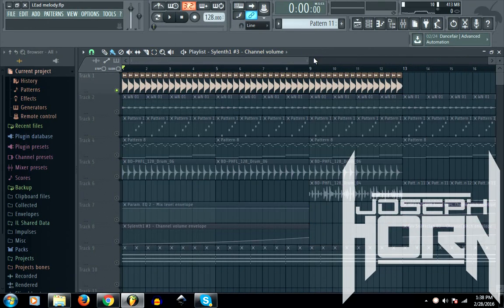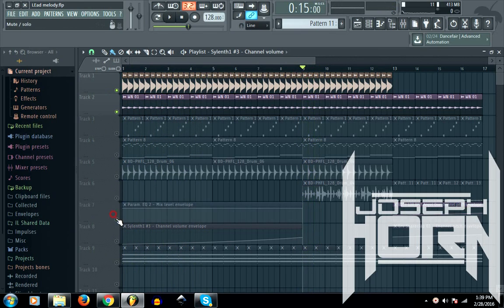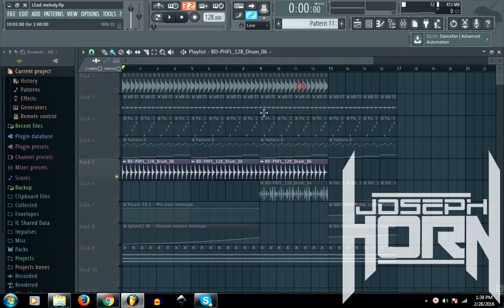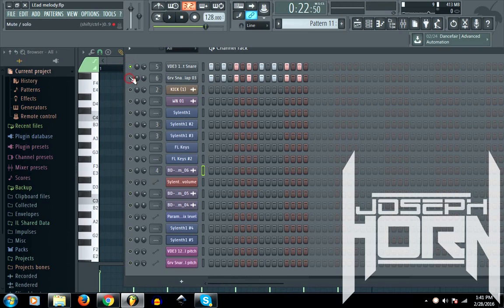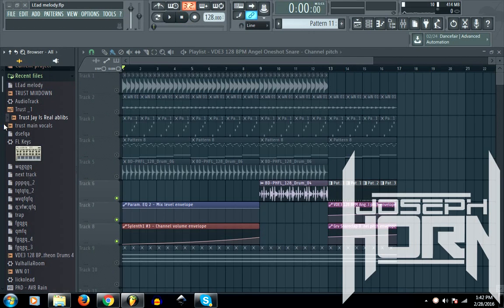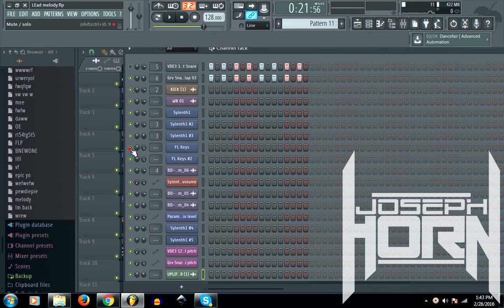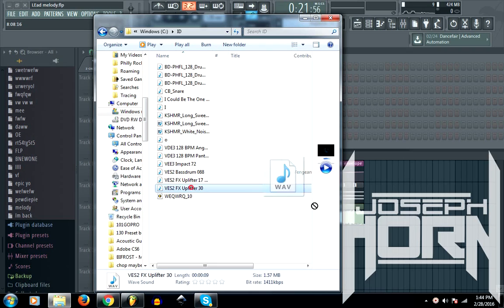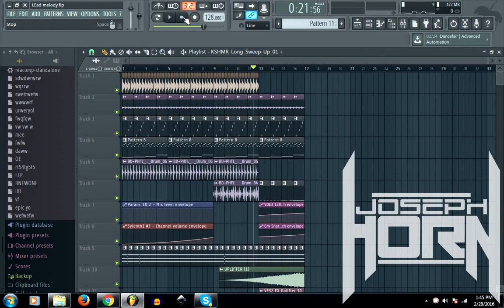How to make Progressive House - Part 1 - The Intro (FL Studio Tutorial) +FLP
How to make Progressive House - Part 1 - The Intro (FL Studio Tutorial)

Hey guys today I am going to teach you how to make a Progressive House track. This is part one in the "How to make Progressive House" series. - Joseph Horn

100 Likes for the Part 2!!
FLP after the last part :D